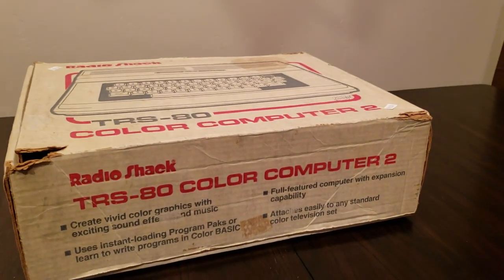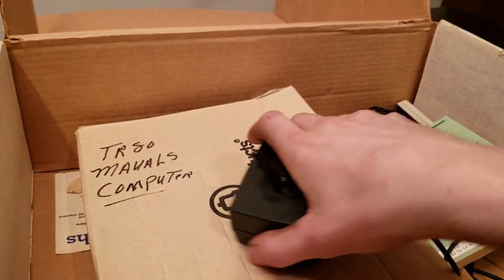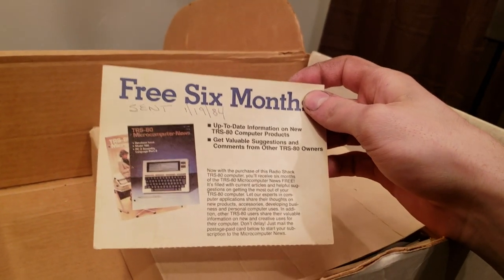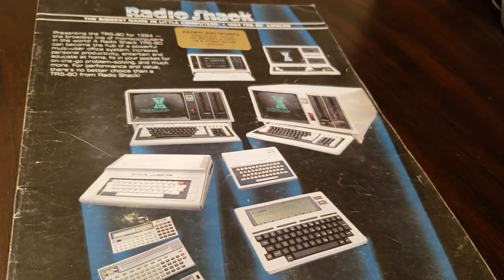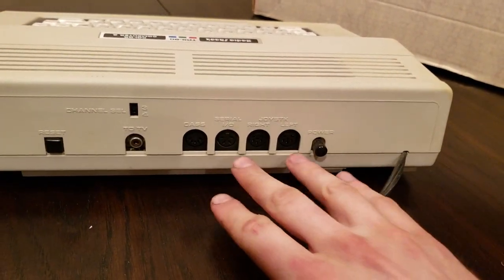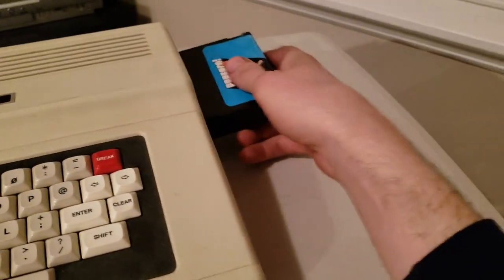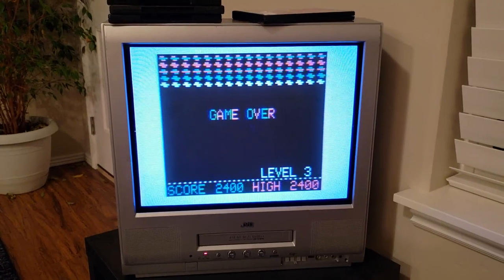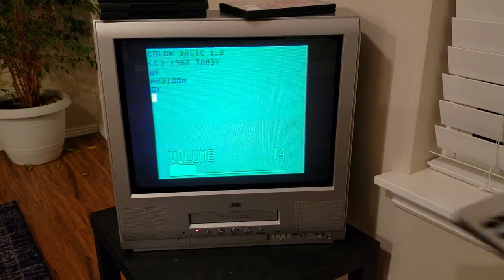TRS-80 Color Computer 2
Fancy new toy, just need to figure out how to get games on it.